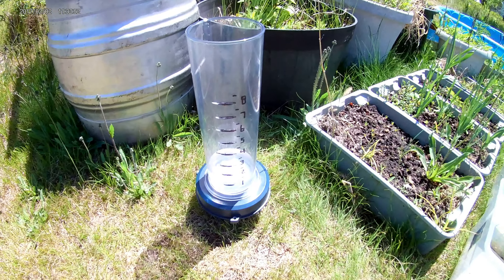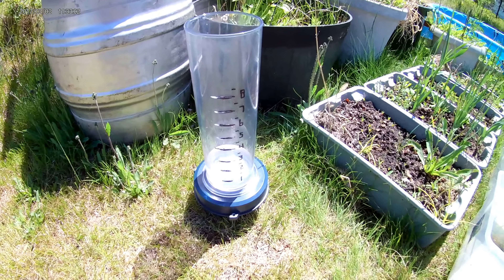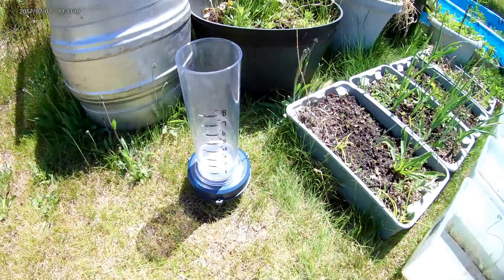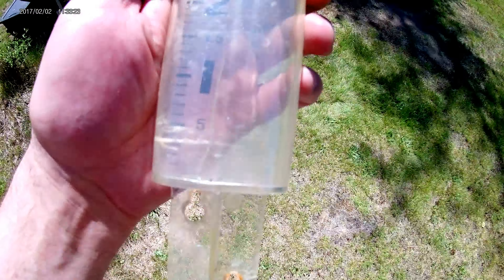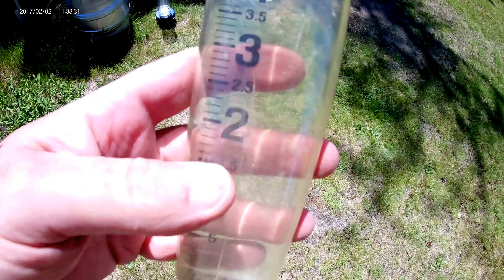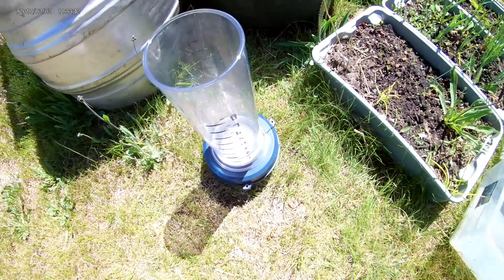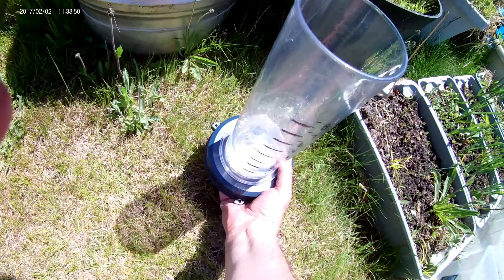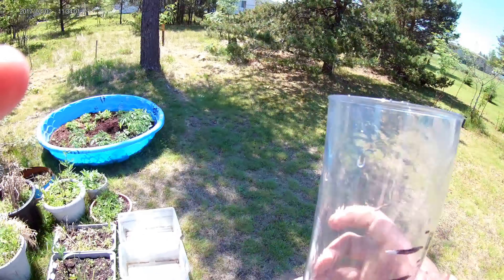Rain Gauge DIY better than store bought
gardening how to rain gauge video